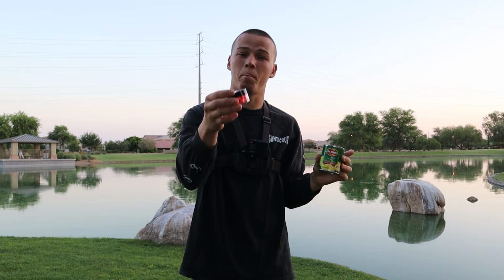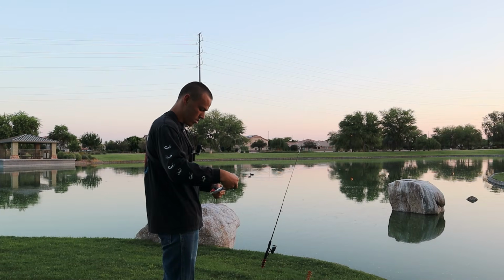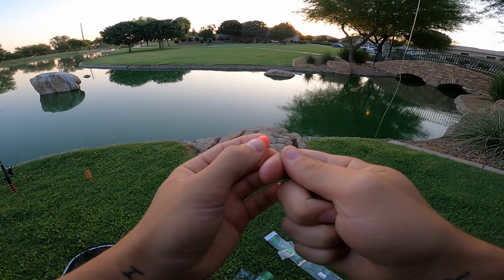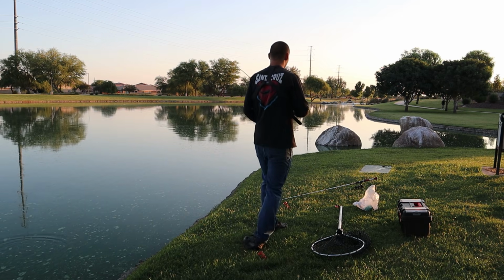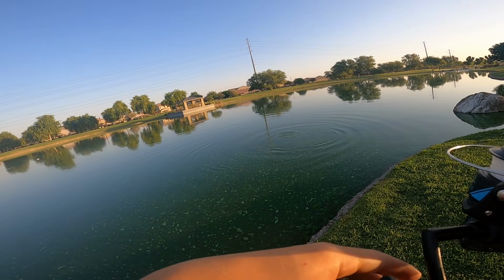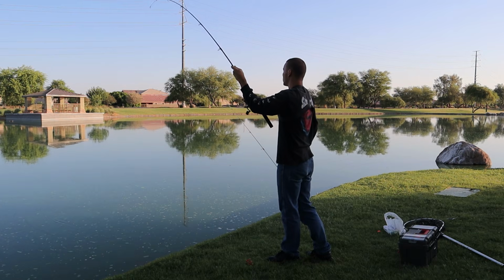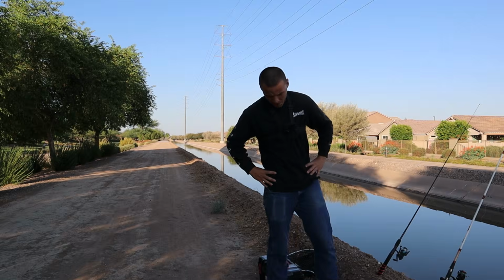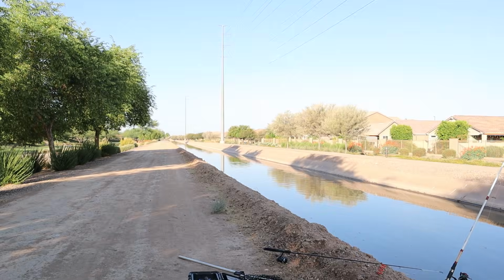Testing The CHEAPEST & MOST EXPENSIVE Carp Baits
Today I'm answering a question I've had for a long time. I keep seeing these expensive carp boilies being used and I've never used them because they're so expensive, and the good ones are even MORE expensive. Well I splurged and bought some on amazon and tested them side by side against corn to see if the cheap or expensive bait caught more fish! Enjoy!